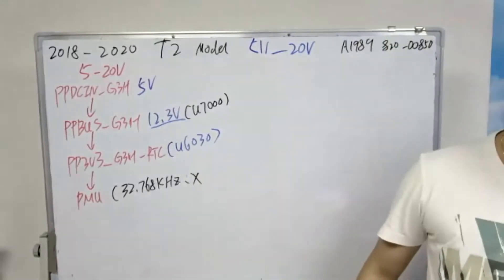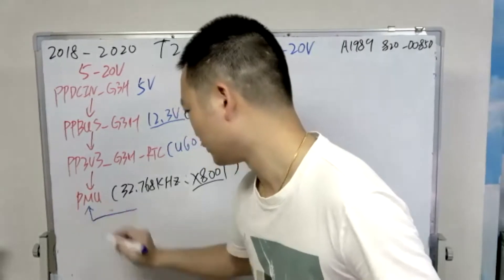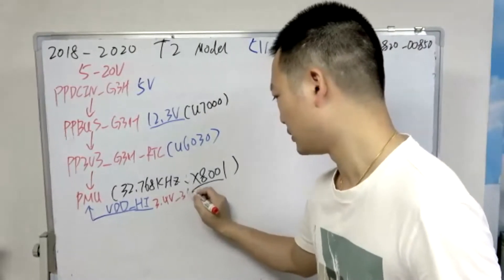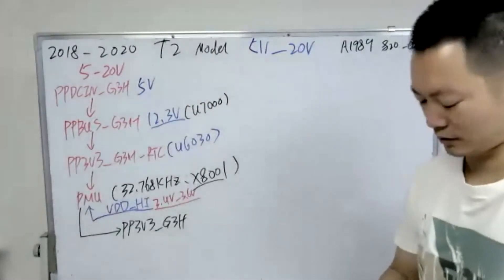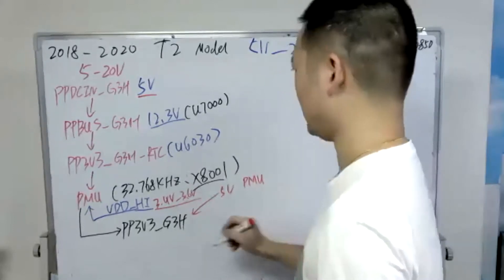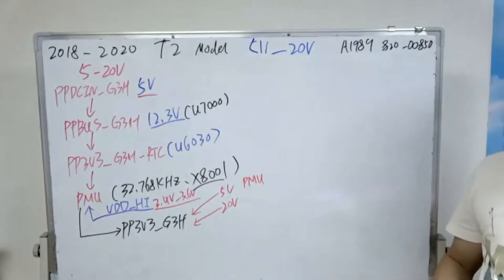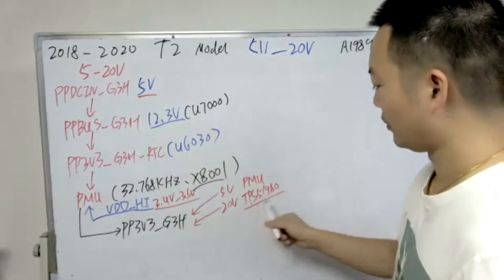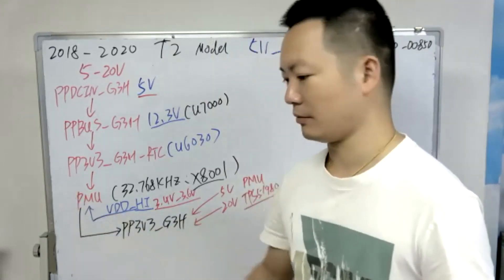Share the power-on sequence from 5V to 20V of the T2 model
Live Online MacBook Repair Training Course
(Basic Class)
Course schedule: Monday to Friday, 60 minutes of lectures every day
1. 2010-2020 MacBook models and motherboard configuration introduction
2. Introduce the MacBook motherboard diagram and architecture
3. Use of circuit diagrams and explanation of special names
4. Explain the control circuit of charging chip, power chip, SMC, T1, T2 chip
5. Explanation of common faults and maintenance methods of MacBook

(Intermediate Class)
1. Explain the various power supply methods of MacBook
2. Explanation of working conditions of SMC, PCH, TPS51980, ISL6259, ISL9239 chips
3.MacBook Air A1466 standby timing analysis
4. MacBook Air A1466 power on timing analysis
5. MacBook Pro A1706 Type_C 5V-20V boost circuit analysis
6.  Repair method for MacBook 5V-20V with T1 chip not boosting
7. MacBook Pro A1989 T2 chip 5V-20V boost circuit explanation
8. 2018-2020 MacBook standby circuit with T2 chip explained
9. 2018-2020 T2 chip MacBook power on circuit explanation
10.T2 chip model restoring error code 4005, 4013, 4014, 9 and other code repair method
11.Macbook with T2 chip can not enter DFU mode repair method
12. Repair method for MacBook 5V-20V with T2 chip not boosting
13. Judging the failure of the motherboard by looking at the ammeter and sharing experience

(Advanced Class)
1. Repair ideas for MacBook not turning on
2. Repair ideas for MacBook power failure
3. Repair ideas for MacBook not charging
4. Repair ideas for the display part of MacBook
5. Repair ideas for MacBook peripheral problems
6. MacBook upgrade memory 8G, 16G and upgrade NAND method
7. MacBook repair cases and maintenance experience sharing